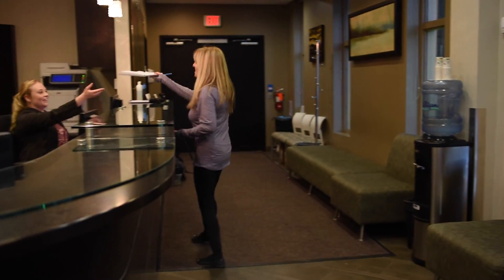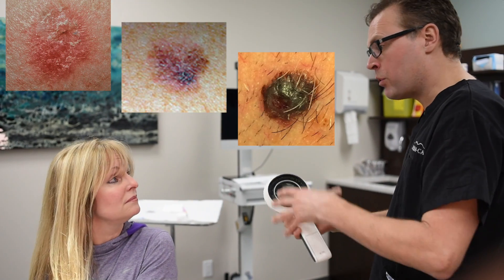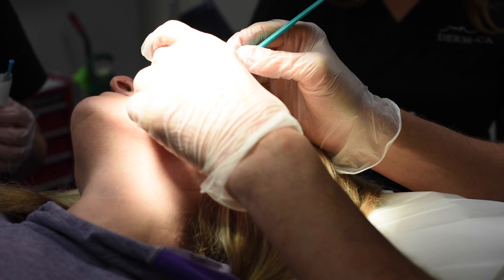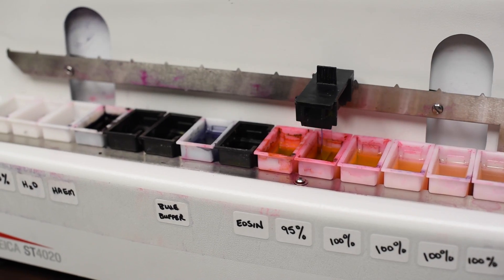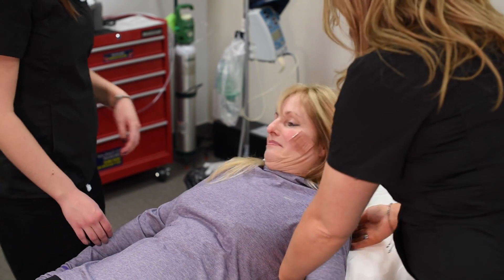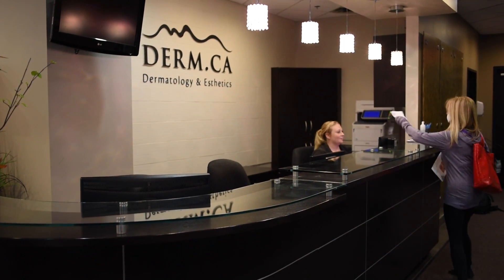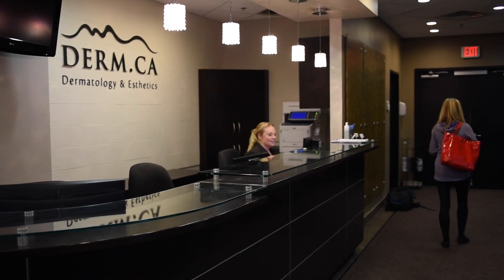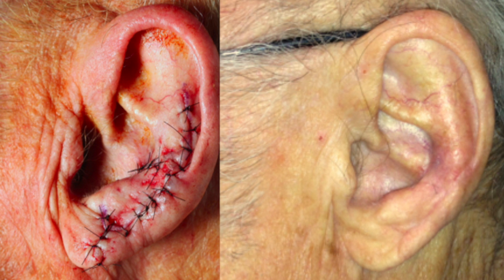Mohs' Surgery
Dr Ken Alanen describes Moh's Surgery in Calgary Alberta